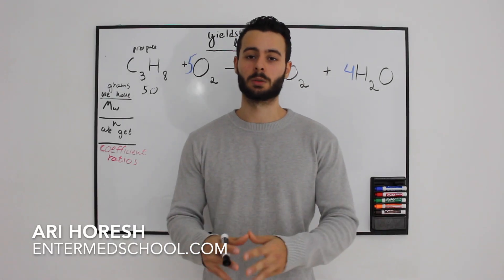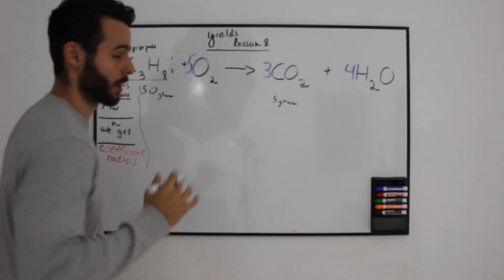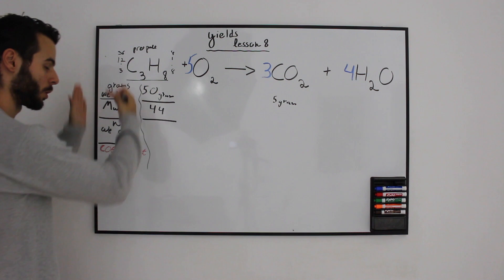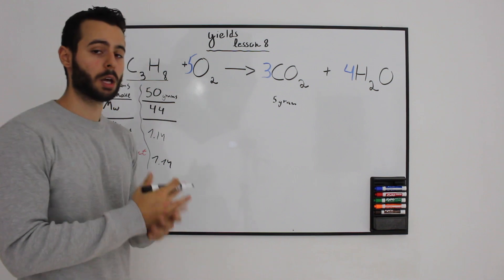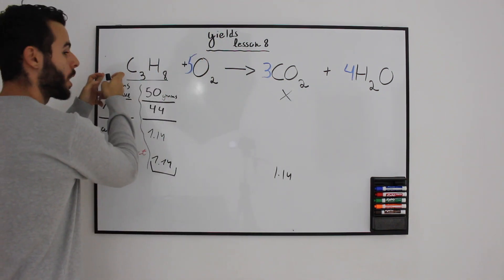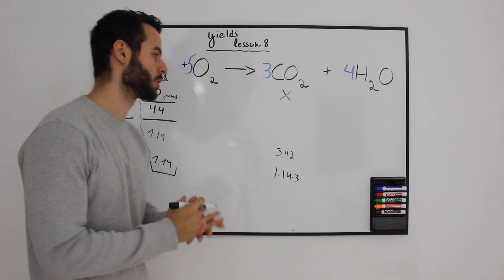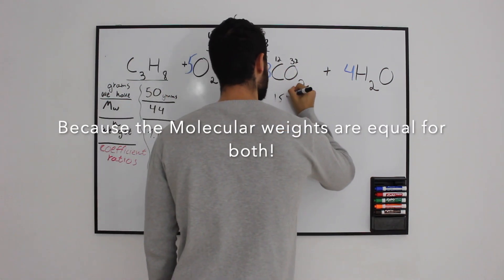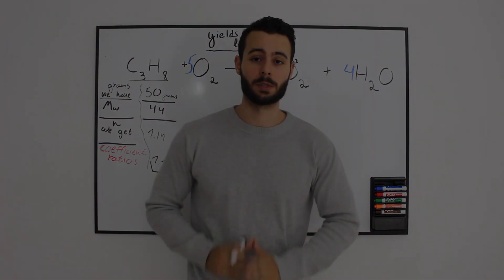Chemistry | Stoichiometry | Unlimited Reactants | IMAT | EnterMedSchool (OLD)